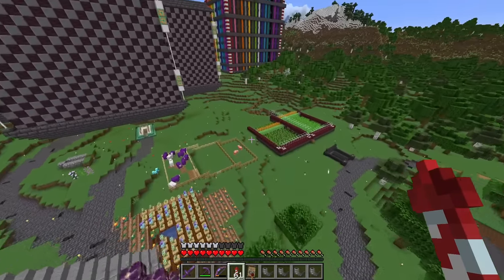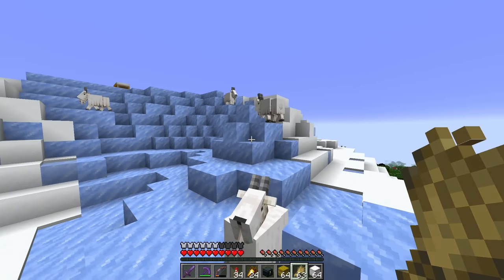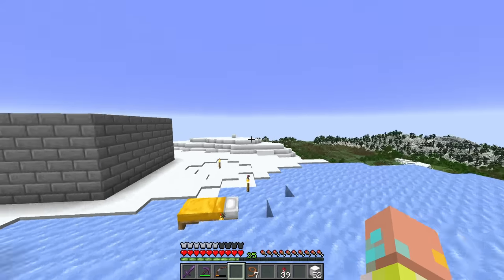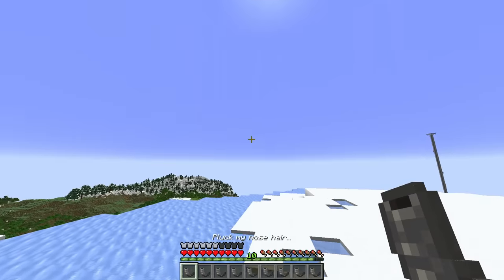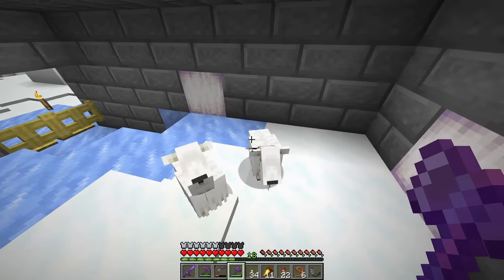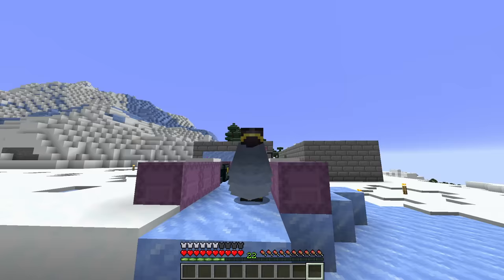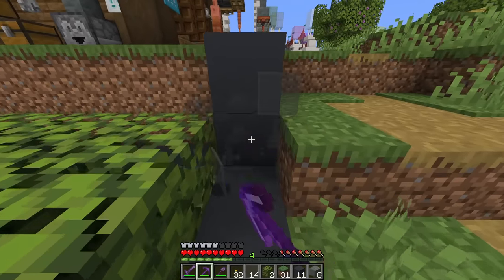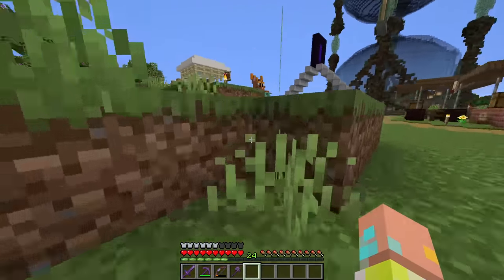Hermitcraft 10: Hermit Horns! (Ep. 15)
This changes everything. Welcome to Minecraft with Cub from the Hermitcraft Season 10 server! Today we tackle another of our Permits for selling all the Goat Horns! We first set up a Goat Horn farming operation in the mountains, then research, clip, and craft a bunch of sayings from ourselves and fellow hermits. Finally we plan and build a new Goat Horn shop in the shopping district. Let the other hermits know about the shop and if you have any great clips from hermits (especially ijevin, docm, xbcrafted, stress, welsknight, or cleo) let me know. The only requirement is that the audio has to be just them speaking, no or little music, and it has to be clear (no talking over/additional voices). Cheers!